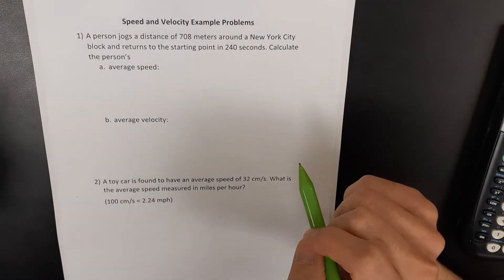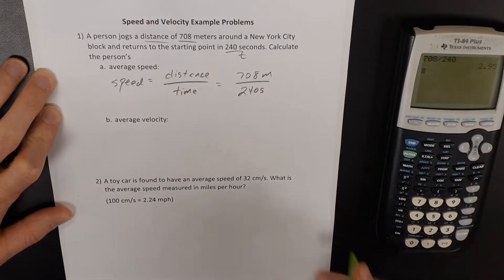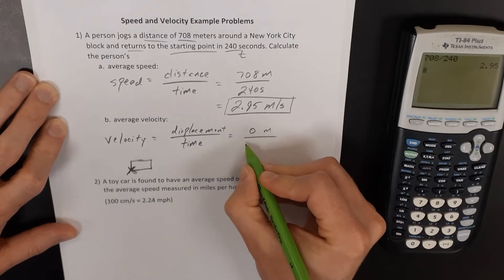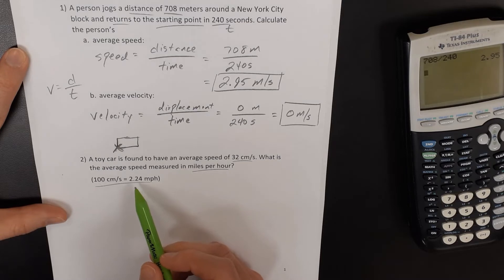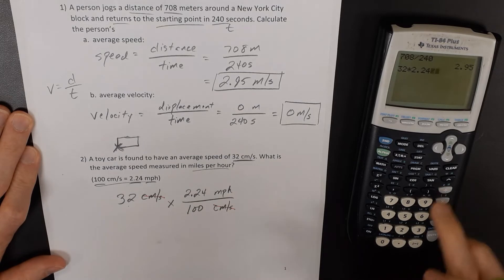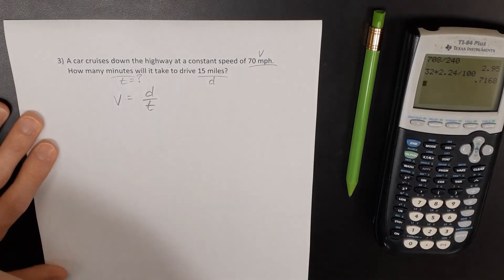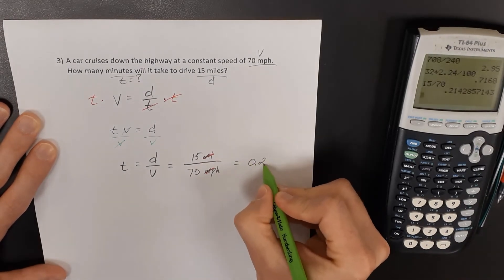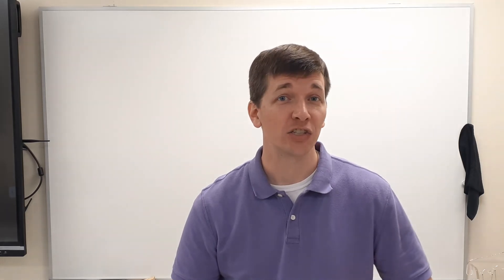Speed & Velocity Example Problems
Three example problems related to help my online students with the speed and velocity lab (link below).